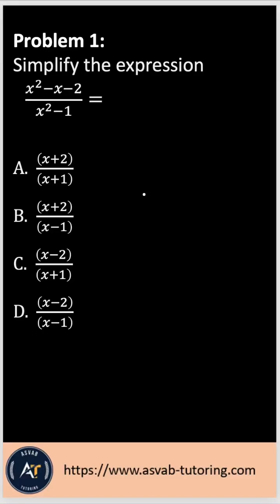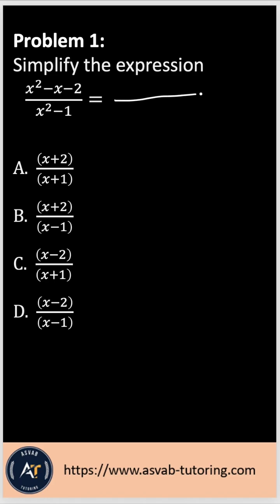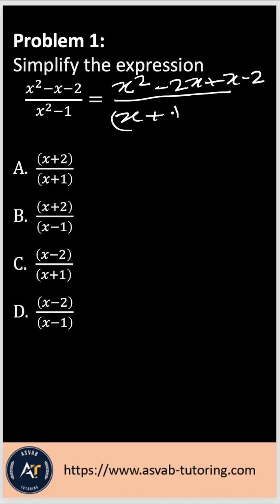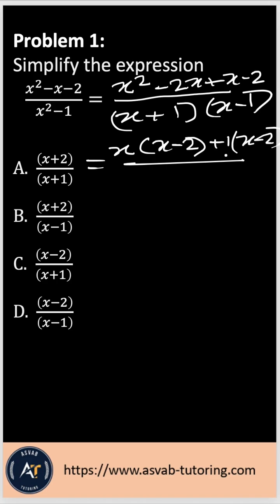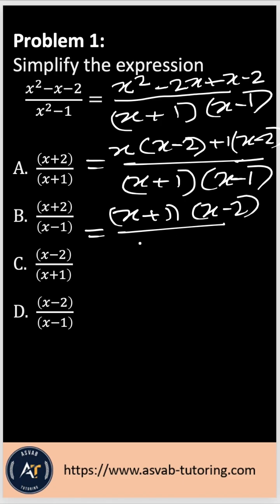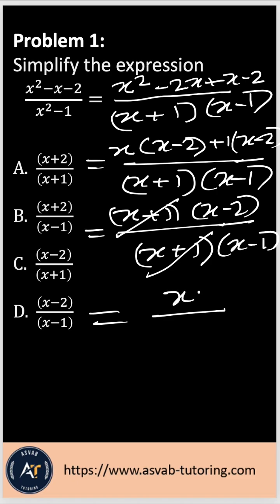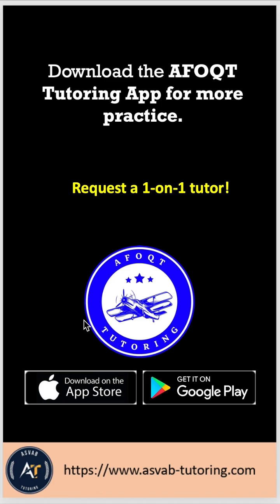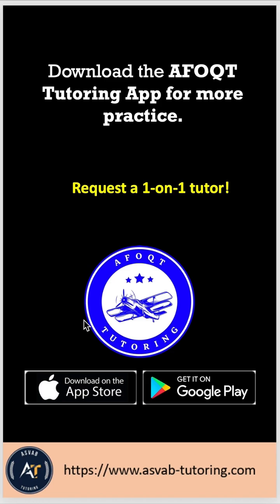Air Force Officer Qualifying Test ( AFOQT) Math Knowledge review